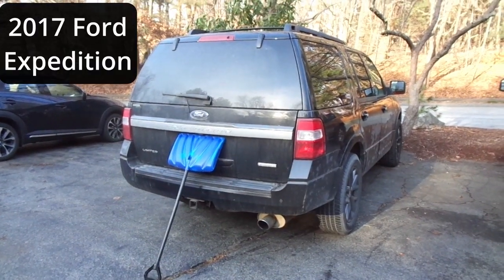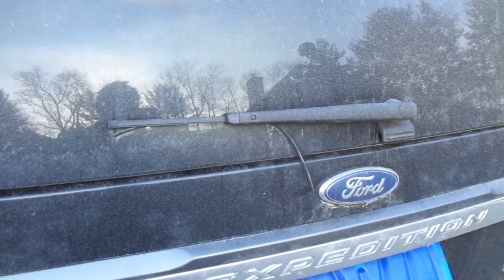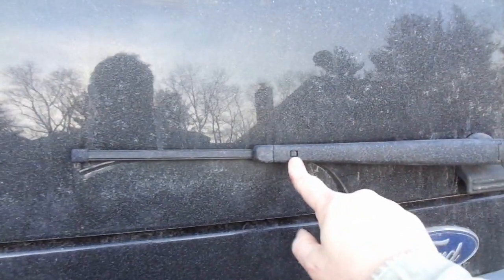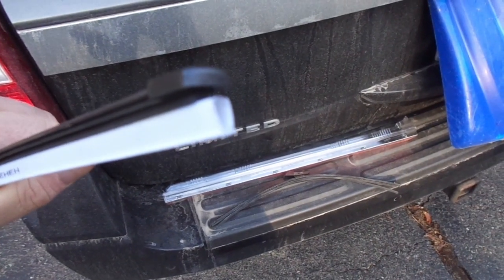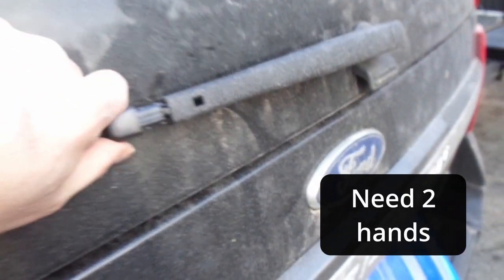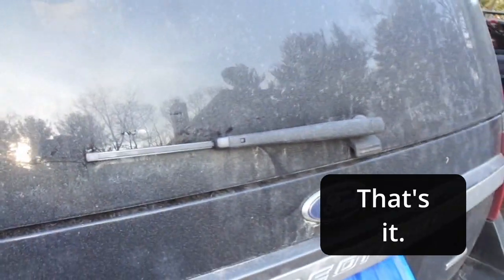2017 Ford Expedition Rear Wiper Blade Replacement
Requires a special wiper blade (from Ford).  Common wipers for the windshield won't fit.